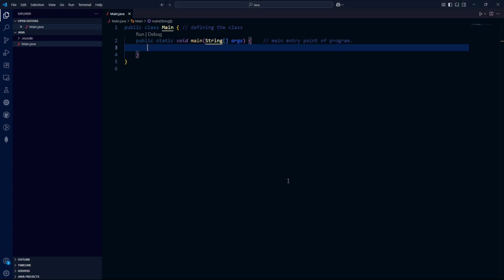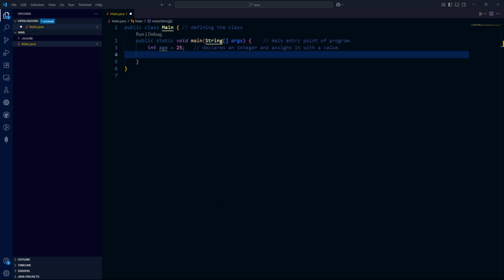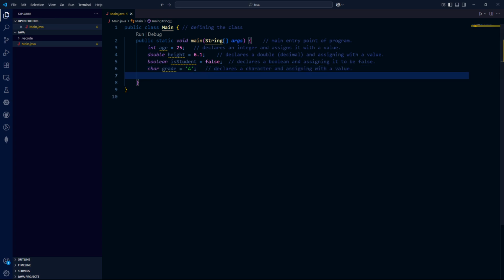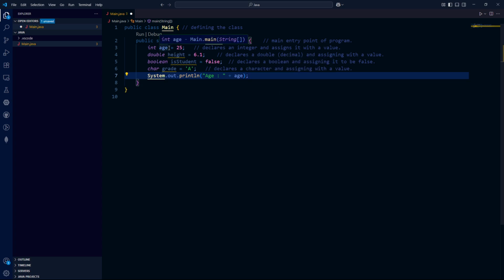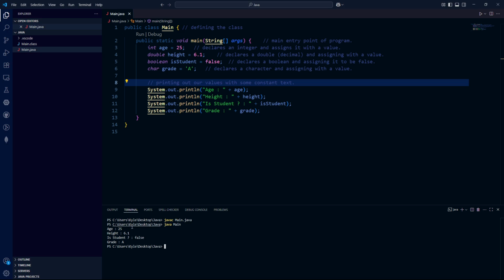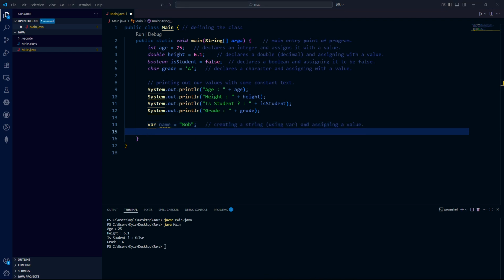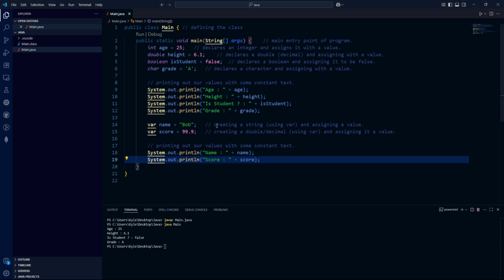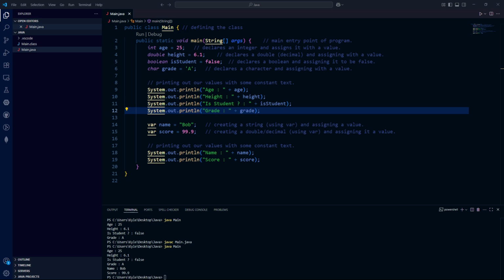Java 21 Variables and Data Types Explained Clearly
In this episode, we explore variables and data types in Java 21. You will learn how to declare variables, understand the different primitive data types, and assign and print values. We also introduce modern features such as type inference using the var keyword. These concepts are fundamental to every Java program and provide a strong base for future lessons.

By the end of this video, you will be comfortable creating variables, understanding how memory is allocated for different data types, and printing them to the terminal. This lesson sets the groundwork for working with input, logic, and more advanced features later in the series.